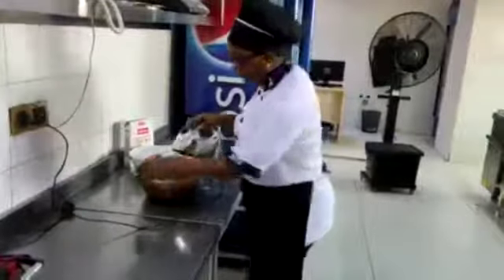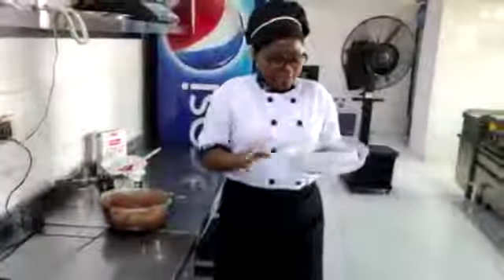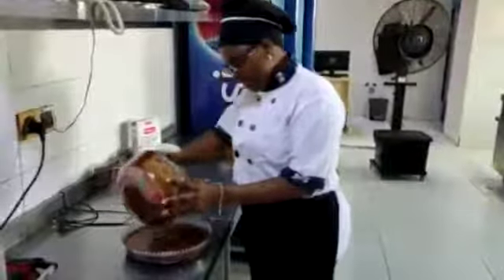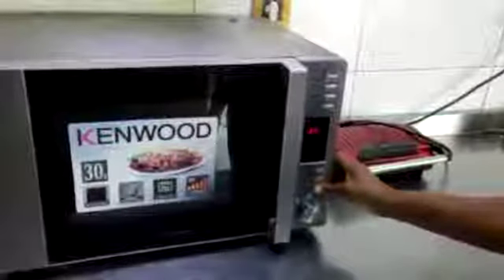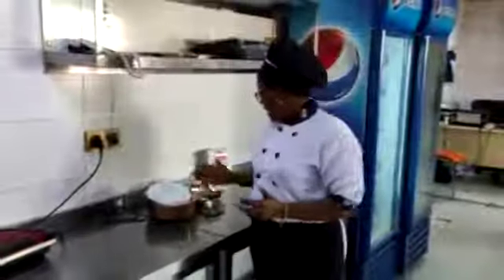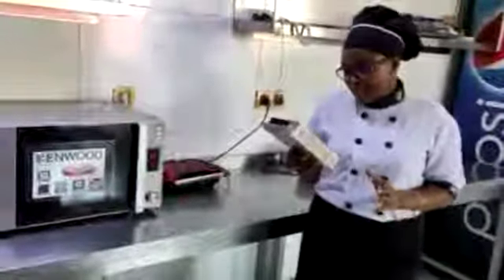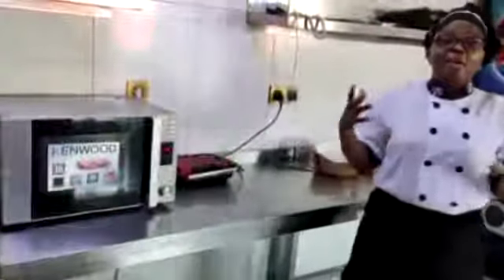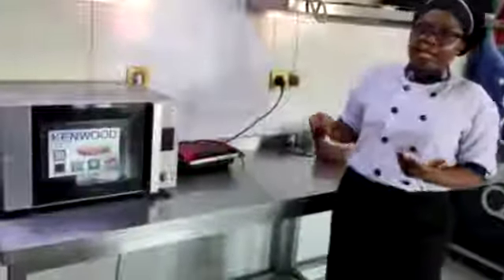Baking Cake in microwave with 10minutes part one continue subscribing to my YouTube channel!!!